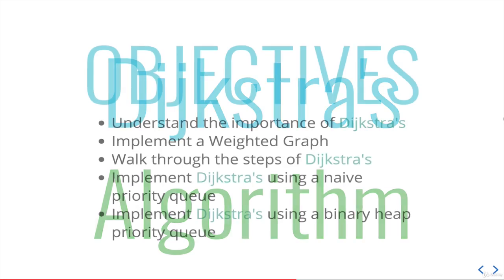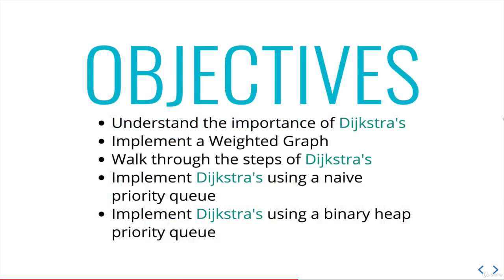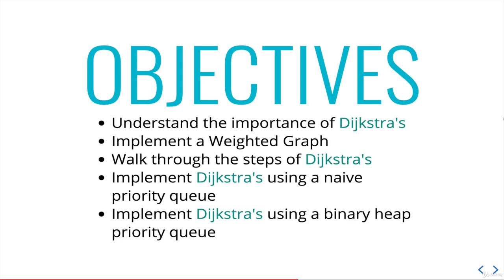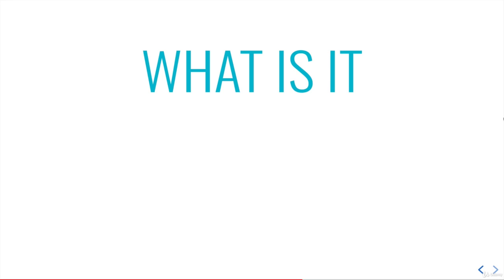28. Dijkstra's Algorithm! (2-6)(1)